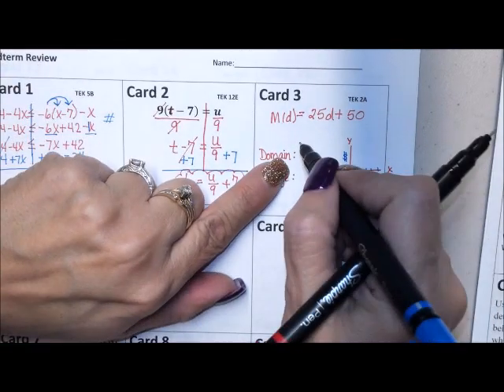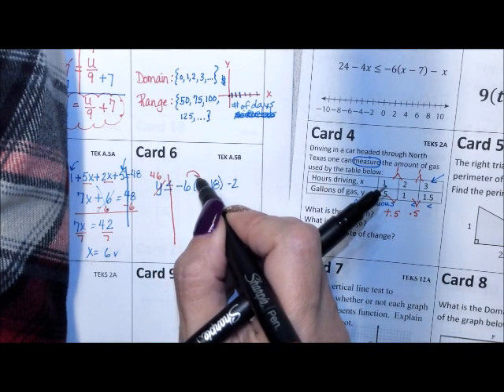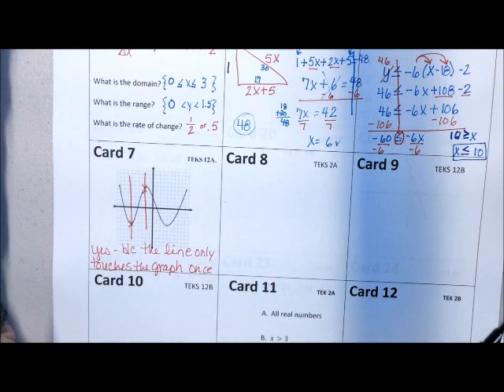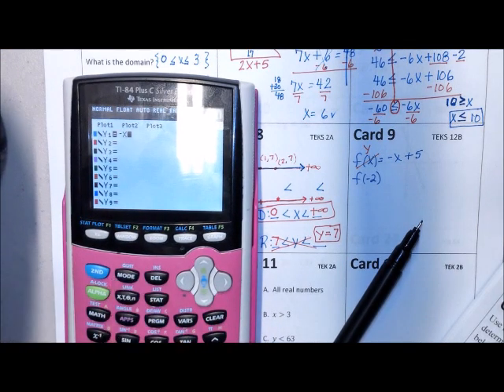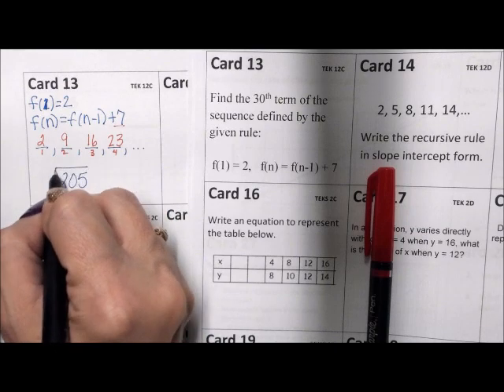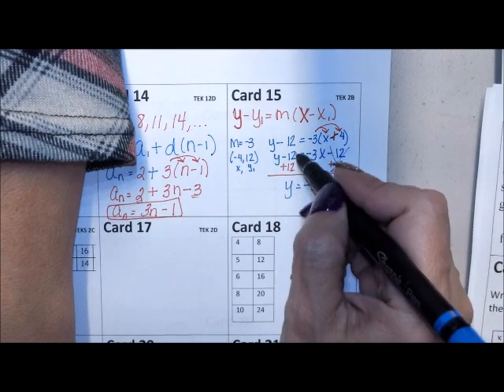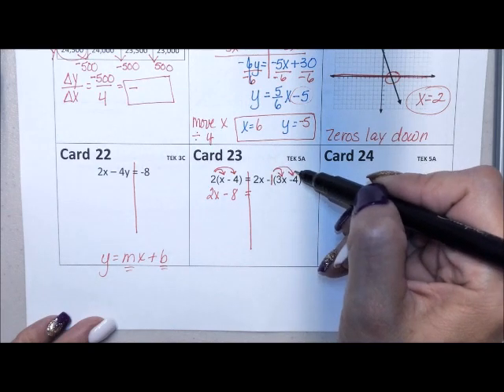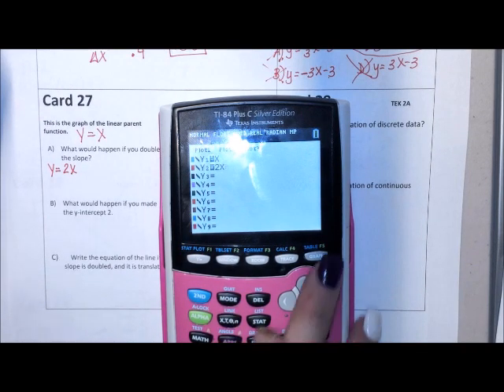Fall Midterm Review